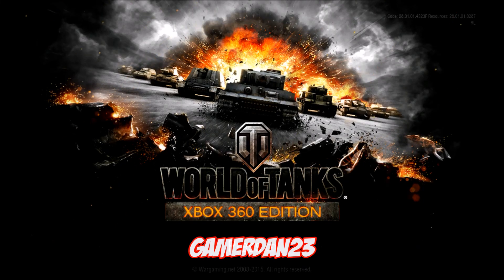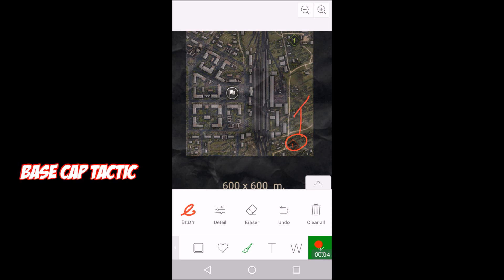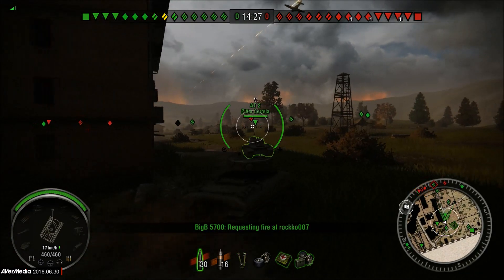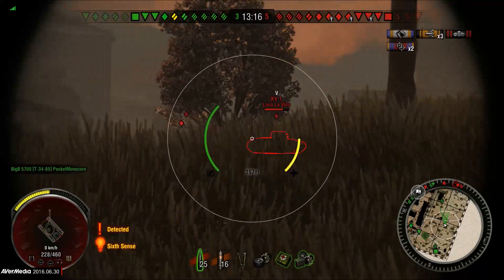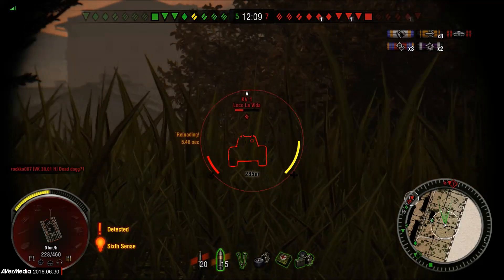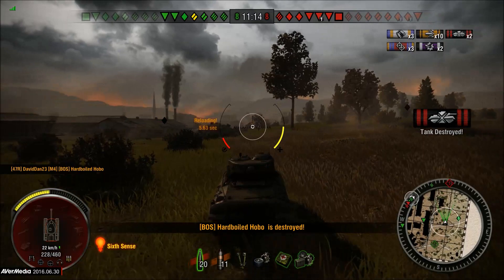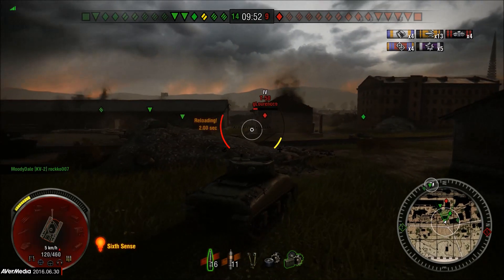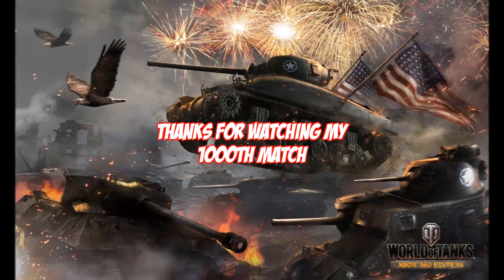World of Tanks : Match #1000 in my M4 Sherman : XBOX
*HD* 1000th Match in the M4 Sherman.  A brief review plus some tactical map discussion before showing match #1000.